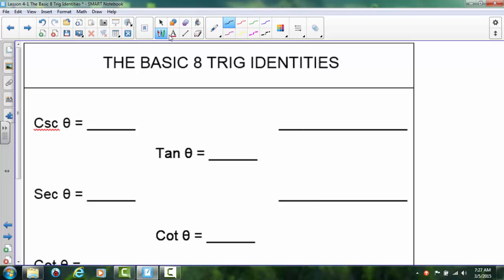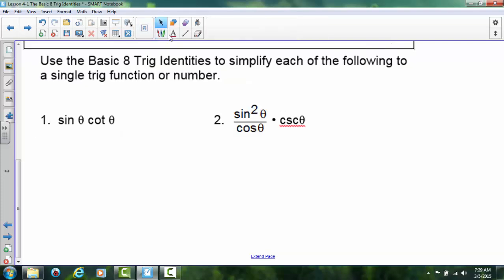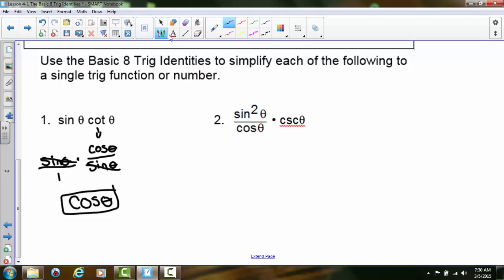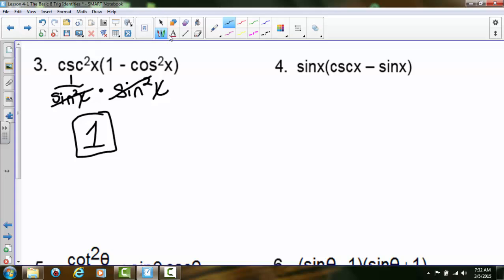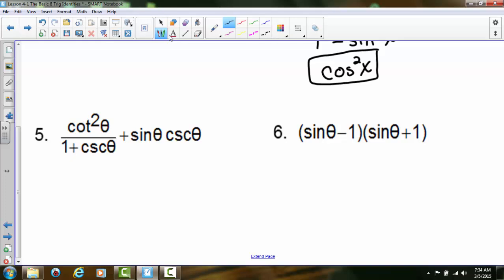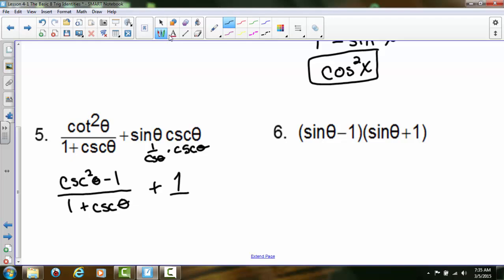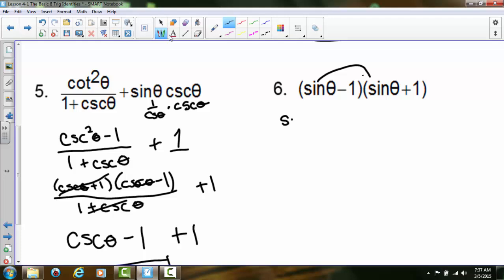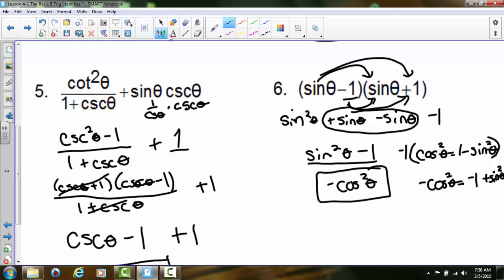N4-1 The Basic 8 Trig Identities Part 2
Examples of simplifying trig expressions using trig identities